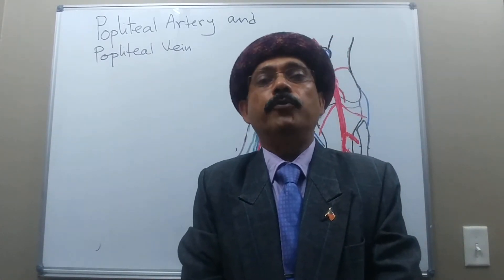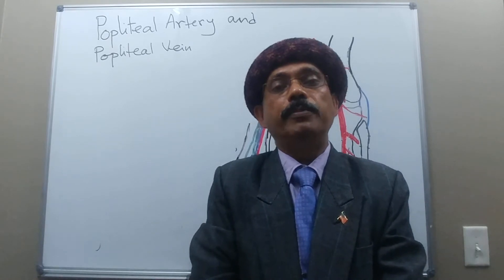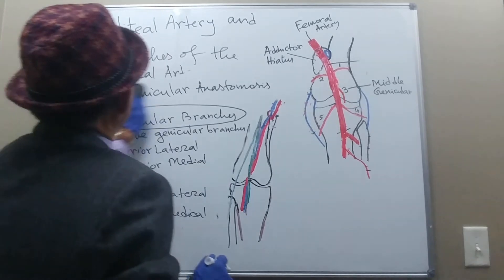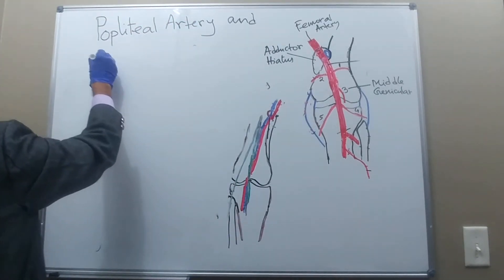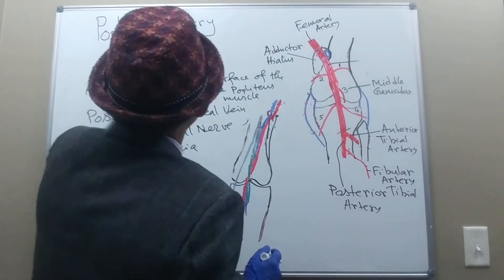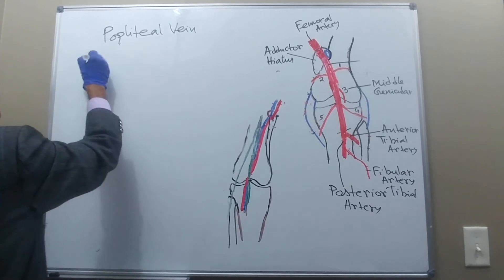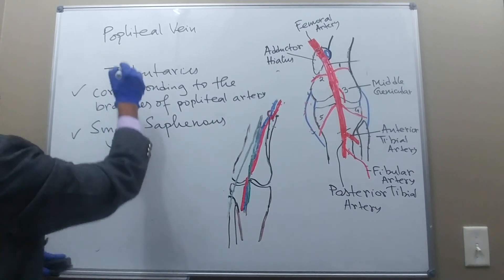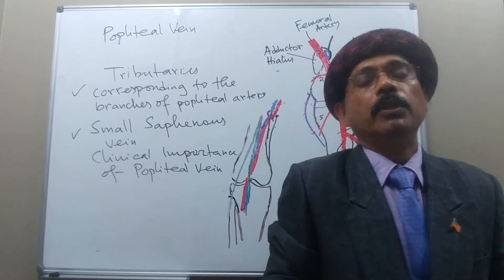POPLITEAL ARTERY AND POPLITEAL VEIN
Popliteal Artery
Extension from the Adductor Hiatus to the Lower Border of the Popliteus
Branches of the Popliteal Artery
Popliteal Vein
Extension from the Lower Border of the Popliteus to the Adductor Hiatus
Tributaries of the Popliteal Vein
Clinical Anatomy